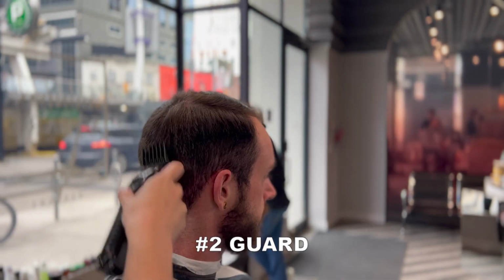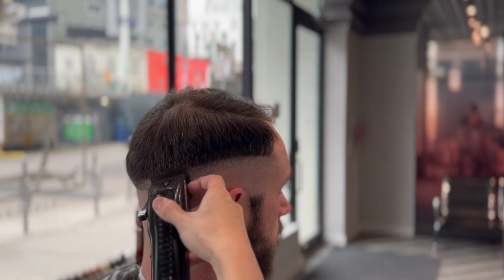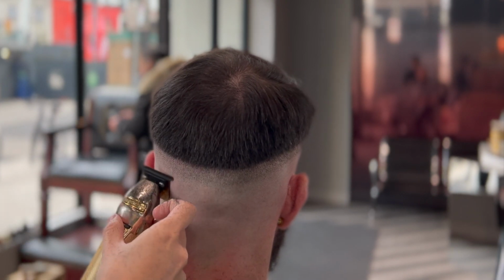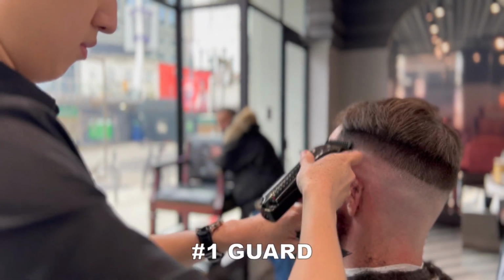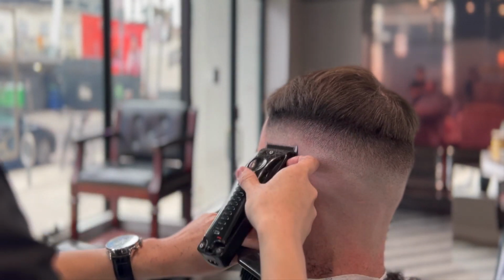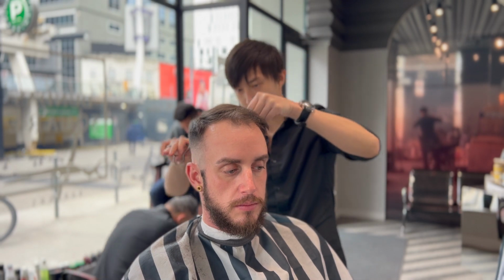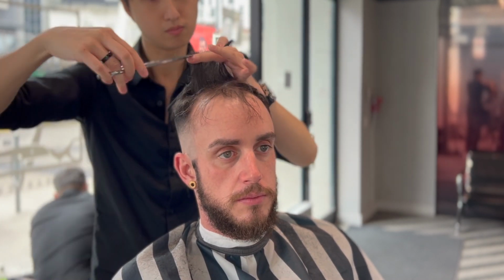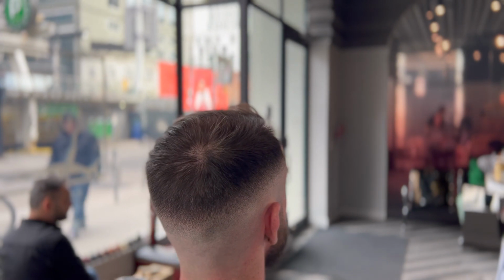How to do a skin fade on anyone with these easy steps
This is how I personally do all my skin fades or any fade for that matter.
I always start with the lowest level that im going creating a guideline with that and then starting from the very top working my way down.

Can find me personally on instagram @yamcuts